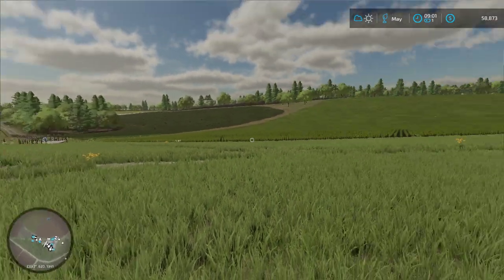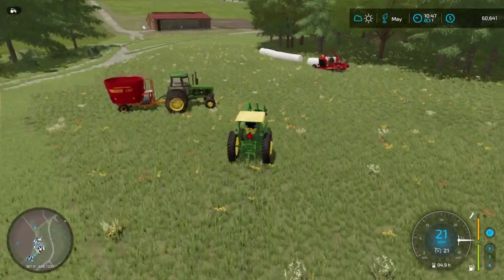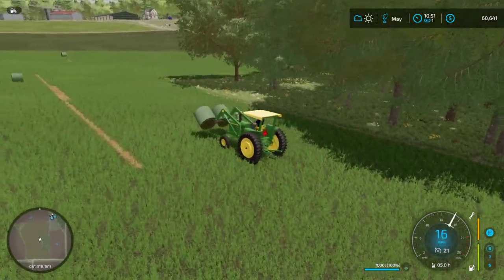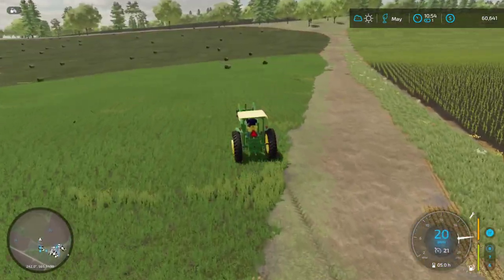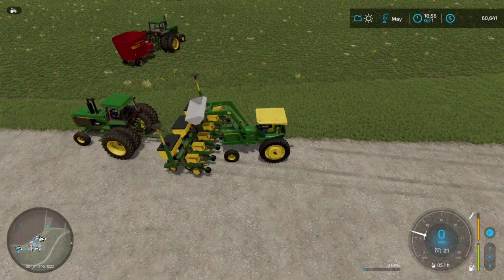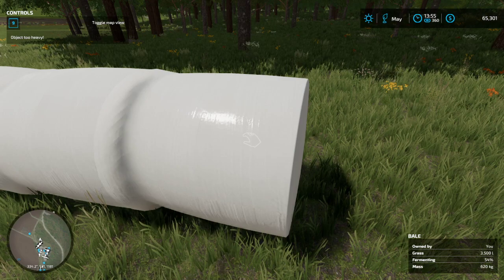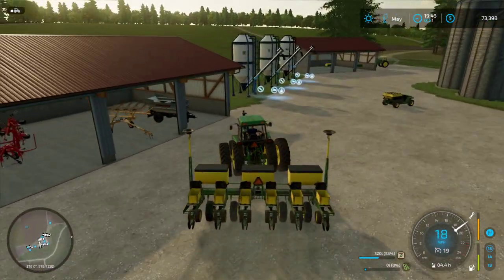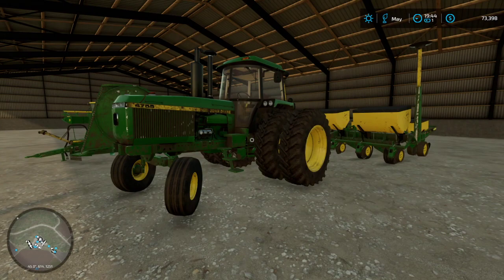Everything is broken and I'm going insane | John Deere Farm | Ep 16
In this video, we use vintage John Deere equipment on the map Back County Roads.  We use vintage John Deere equipment on our small but growing dairy farm.

It helps me a great deal if you "like" if you enjoy the video.  If you have an opinion about the format (tractors, layout, videos, etc.) please let me know.